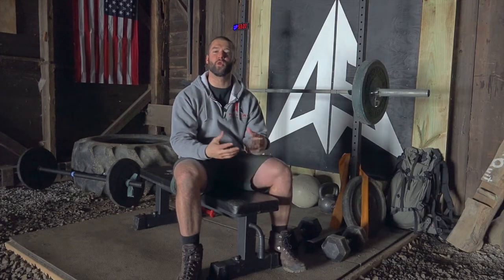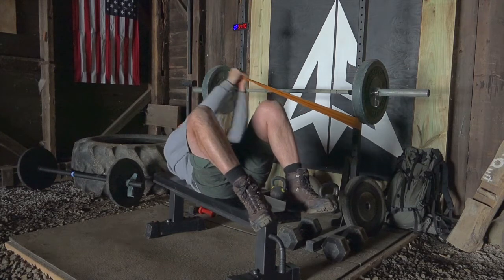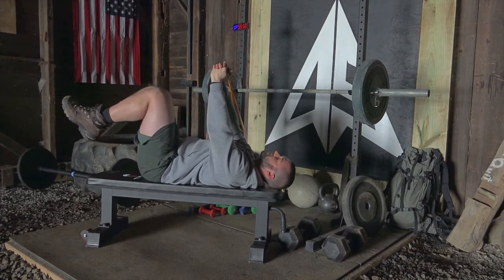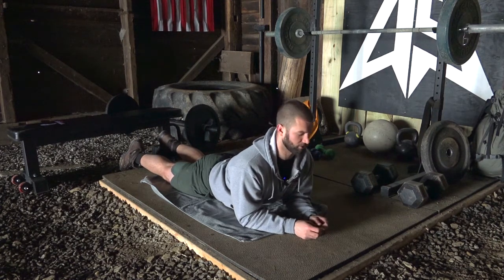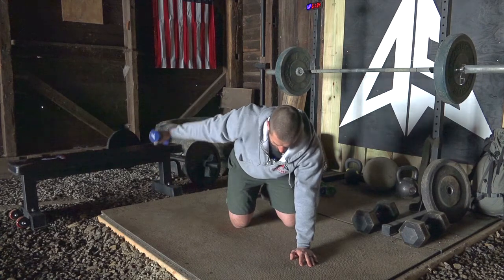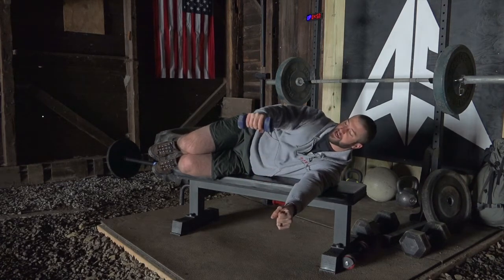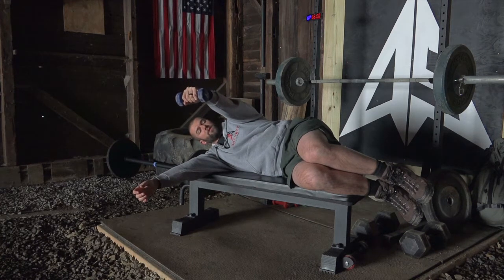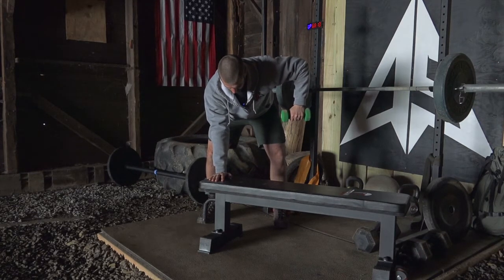Archery Exercises: Archery Stronger Shoulders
This video is a free sample of a weekly progression that is available through the Archery Stronger Shoulders subscription.

Archery Stronger Shoulders is a methodical, evidence-based training system for archery shoulder health and shoulder performance.

This training system includes weekly training videos with exercises demonstrated by coach Christian Williams focused on improving the archers' mobility, stability, strength, stamina, and control. Designed to effectively address the needs of all types of archers.